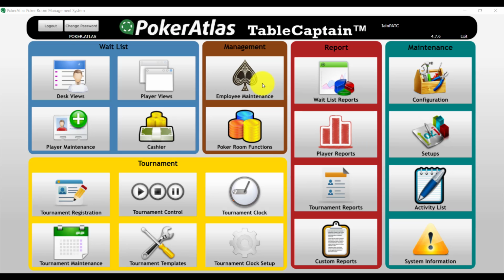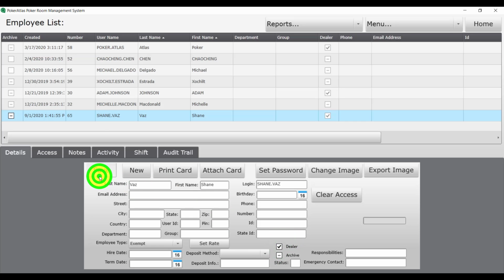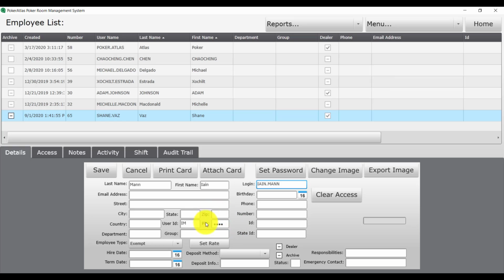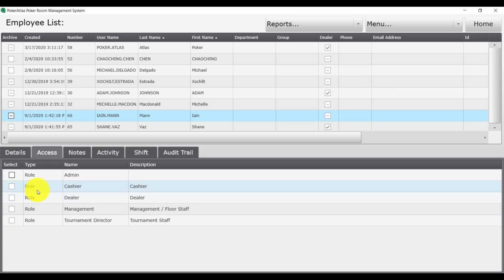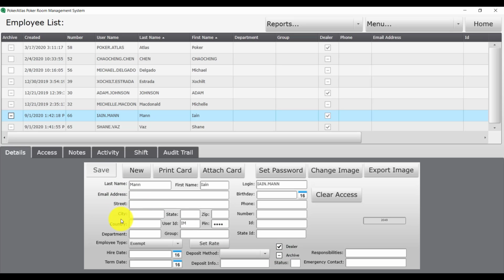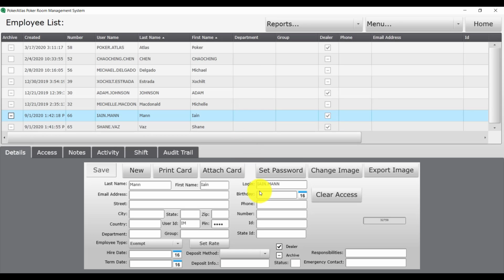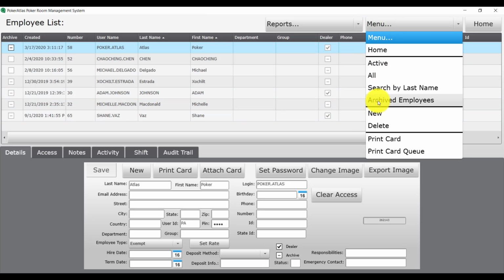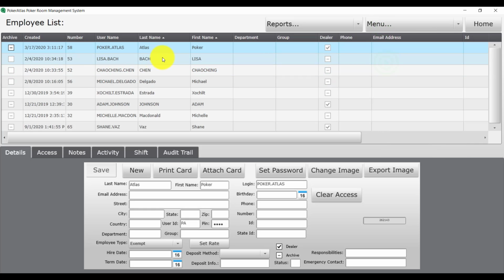Dealer and Employee Accounts 09032020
In this video from PokerAtlas, learn how to set up Employee and Dealer accounts in TableCaptain to take advantage of Audit Trails and Dealer Reporting. Ask us about our Dealer Tracking Reports today!